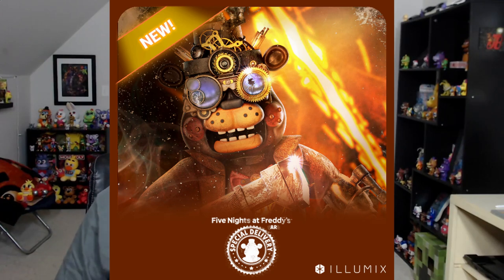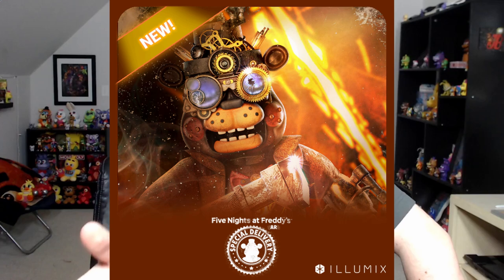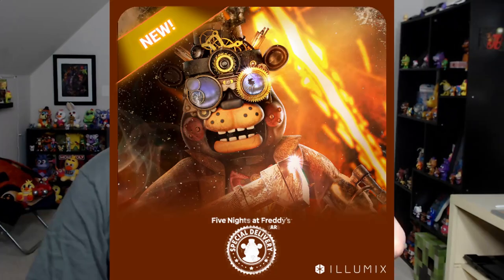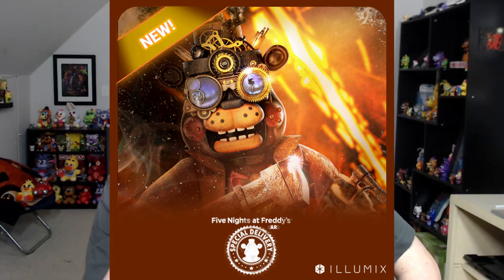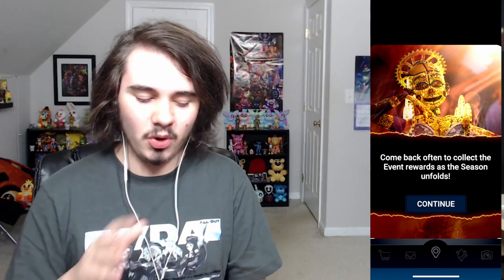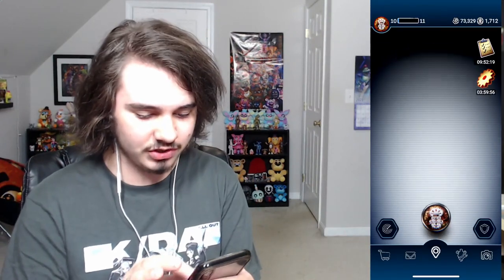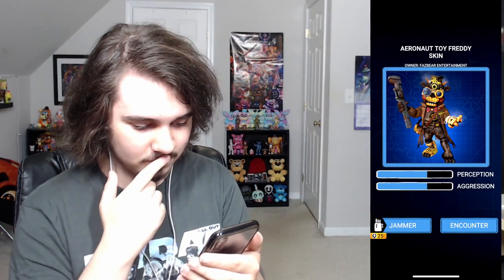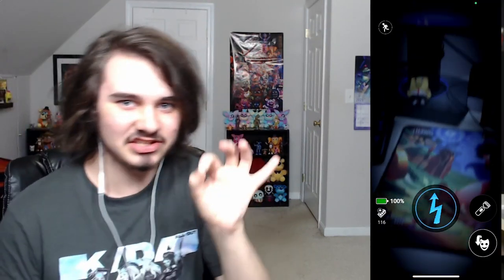AERONAUT TOY FREDDY TAKES TO THE SKIES!! | Five Nights at Freddy's AR: Special Delivery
Five Nights at Freddy's AR: Special Delivery (FNAF AR)'s AERONAUT TOY FREDDY skin takes to the skies in his hot air balloon in the SCREAMPUNK EVENT!!